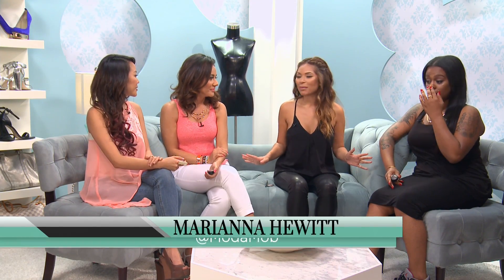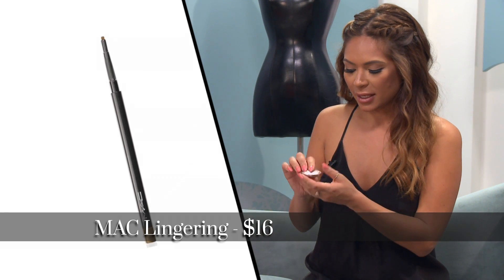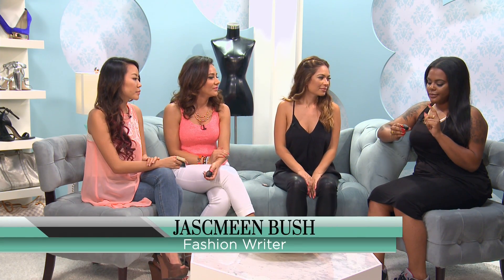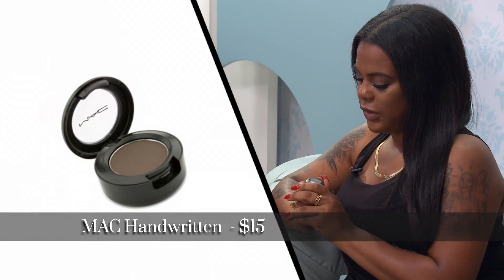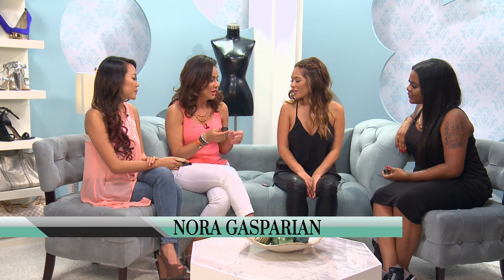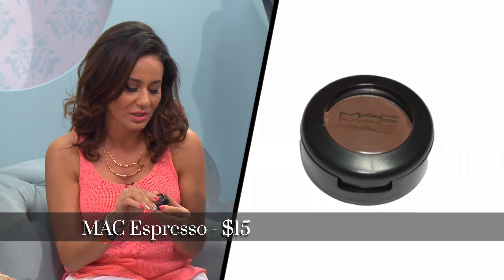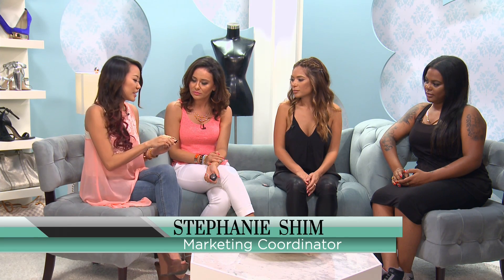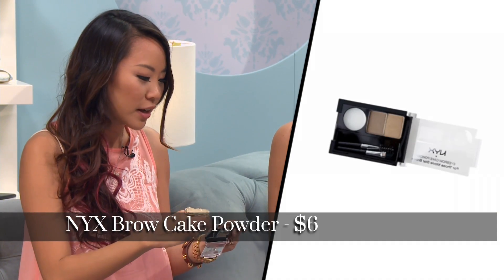Best Eyebrow Pencils and Powders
Marianna Hewitt and the Modamob team sit down to tell you all about what they use to fill in their brows. From powders to pencils, you'll find something to use to get fuller looking brows.